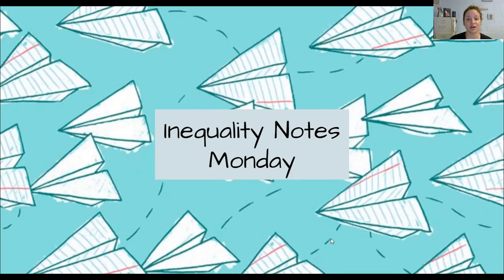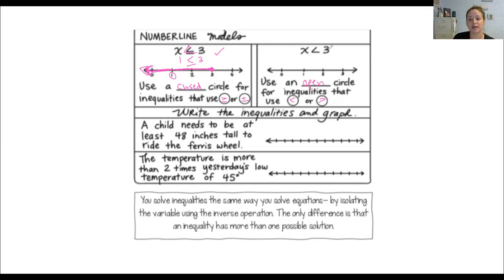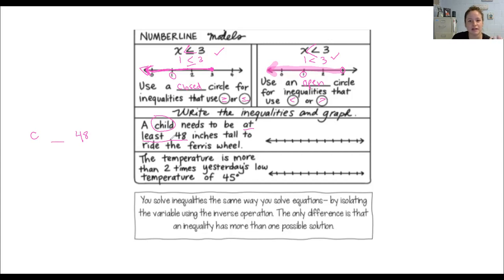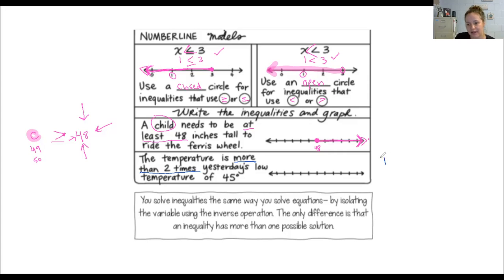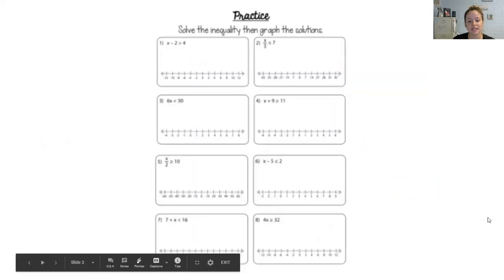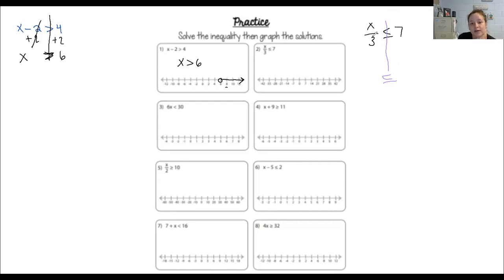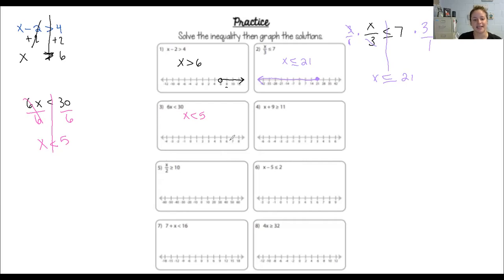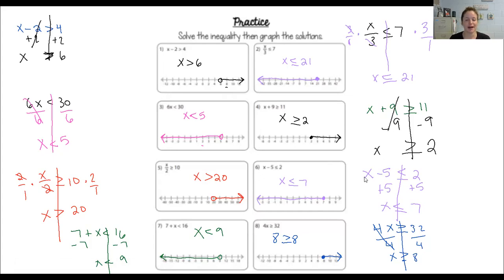Math Grade 6 6.EE.8 Inequalities with Variables